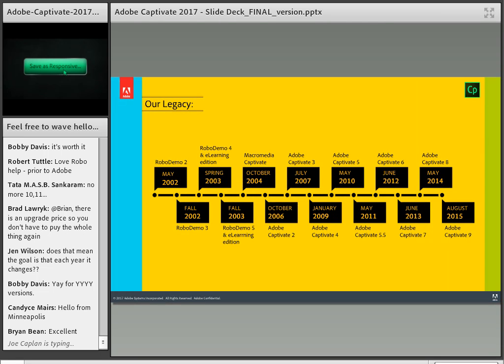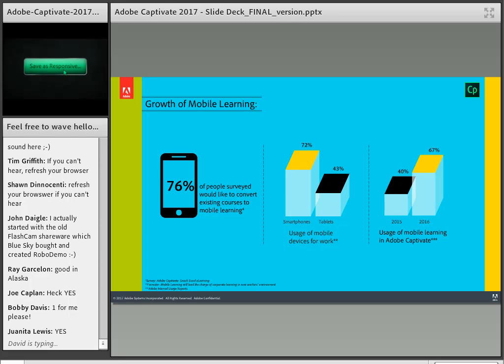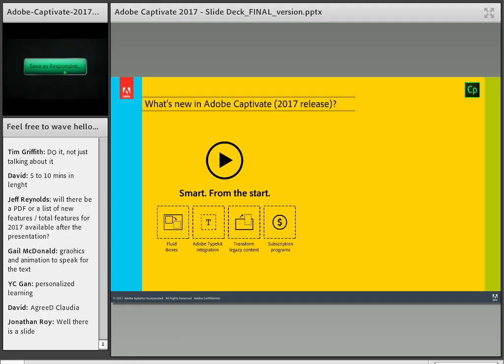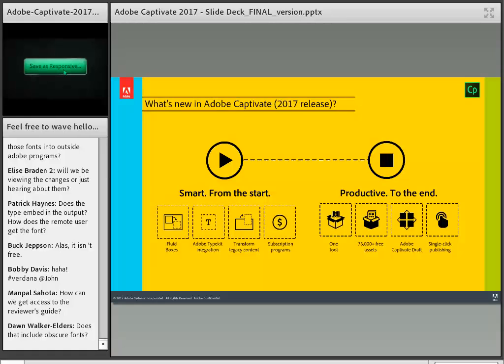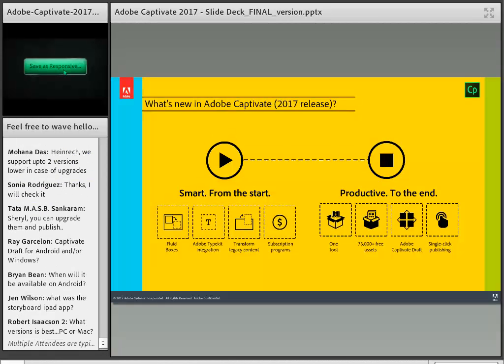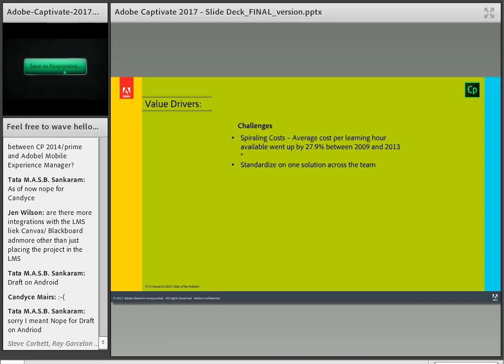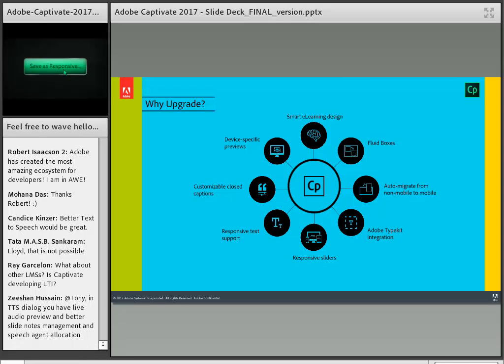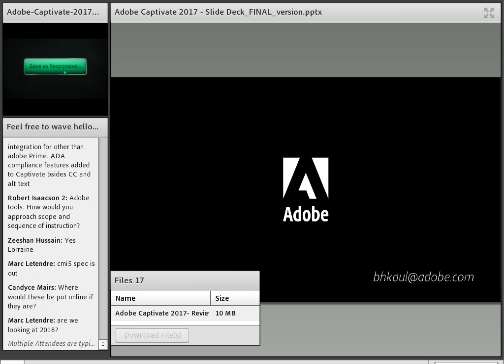Adobe Captivate (2017 Release) Launch Webinar